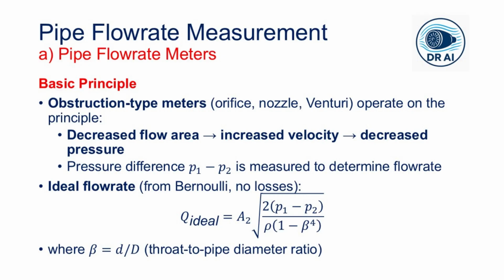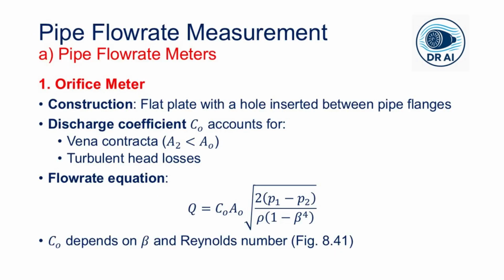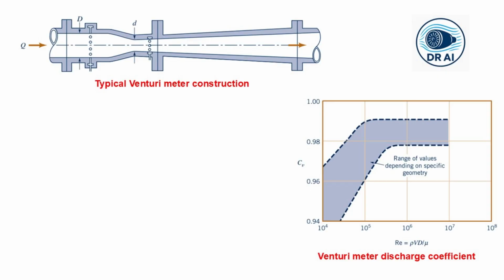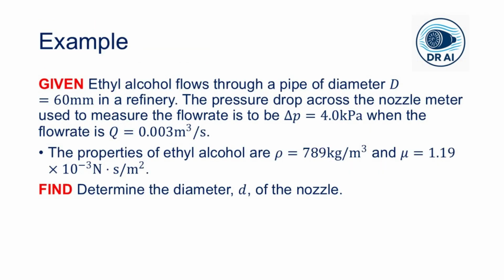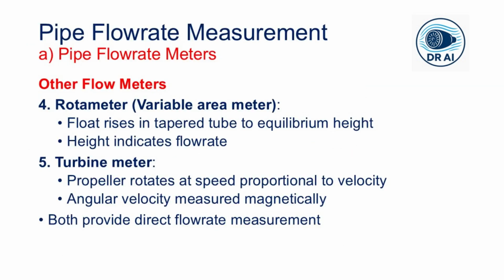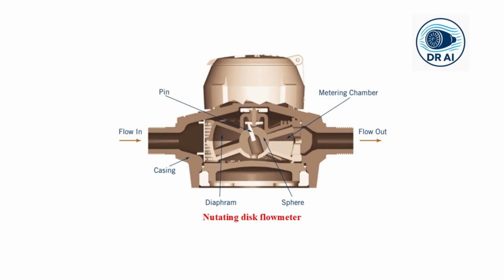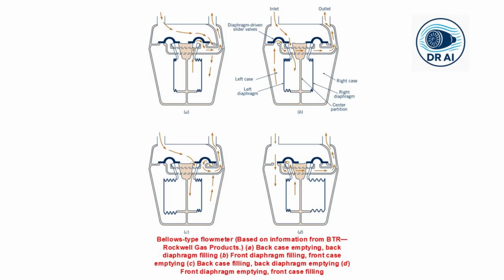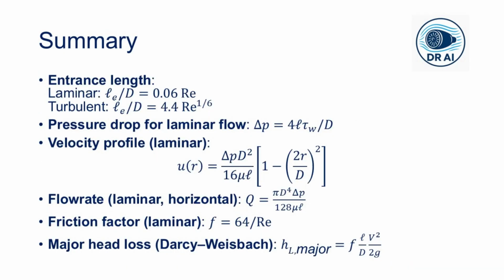Pipe flowrate measurement | Viscous Flow | Fluid Mechanics Lecture #6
How We Measure Flow: Orifice, Nozzle, Venturi, and Rotameter Explained